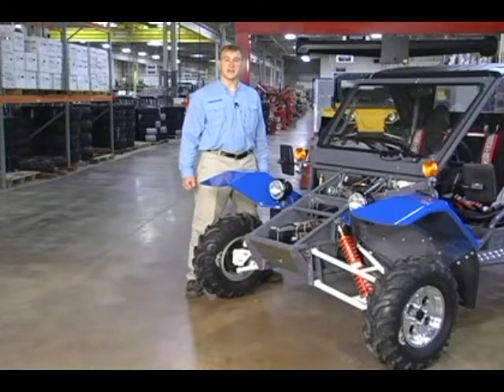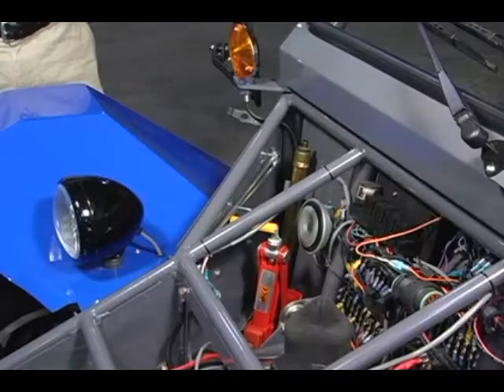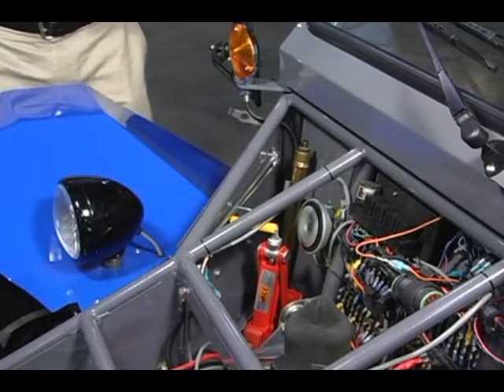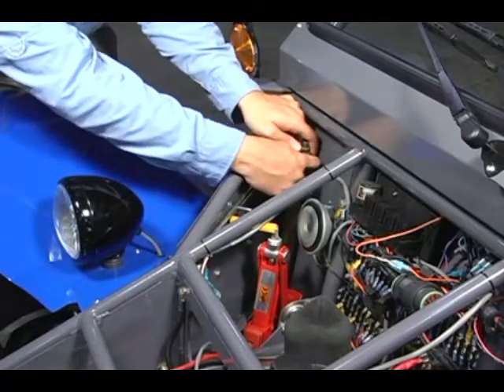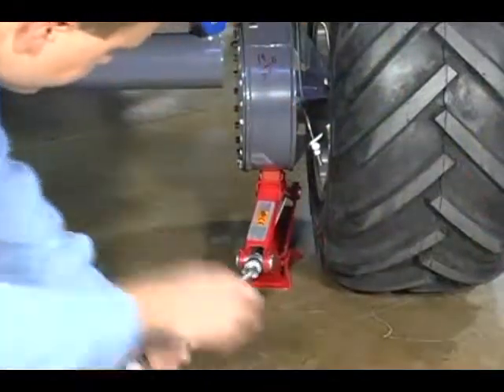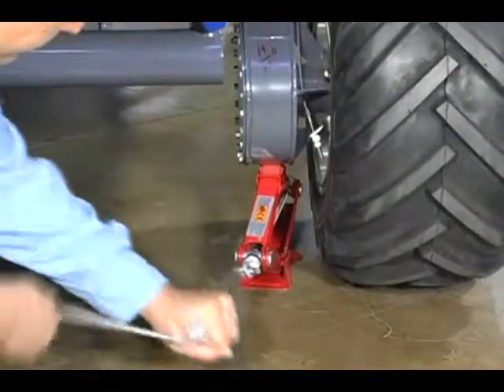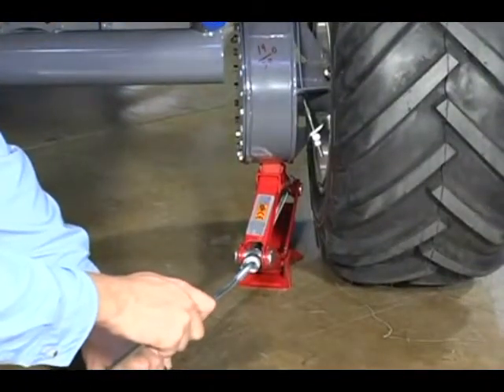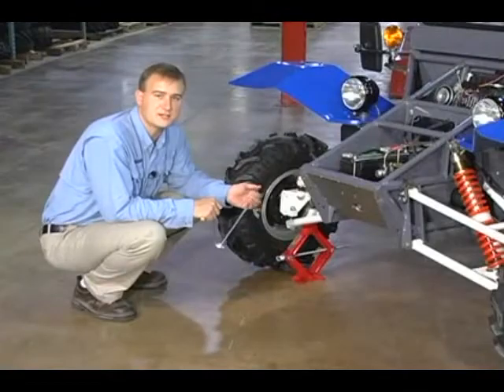15 Change Tire